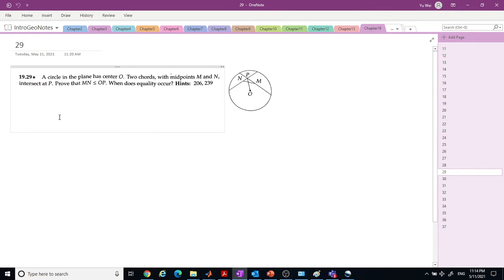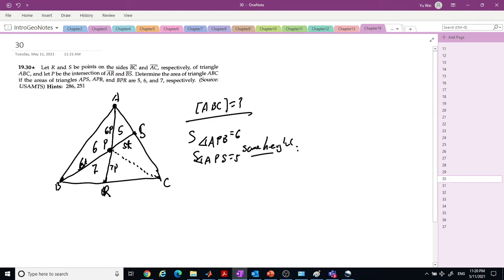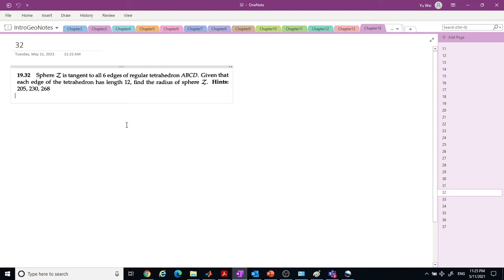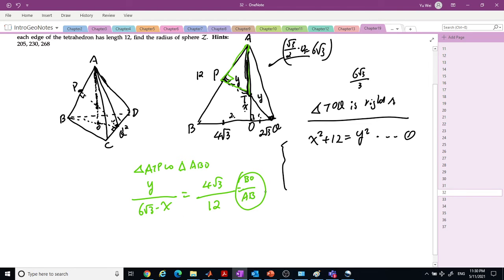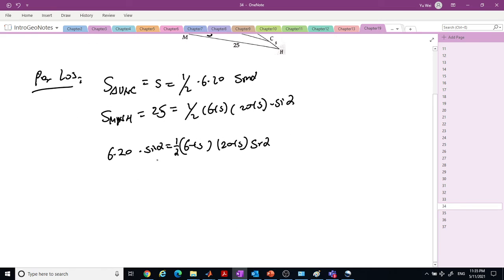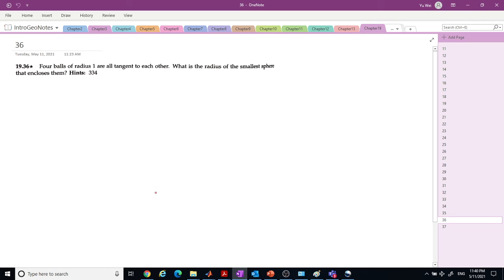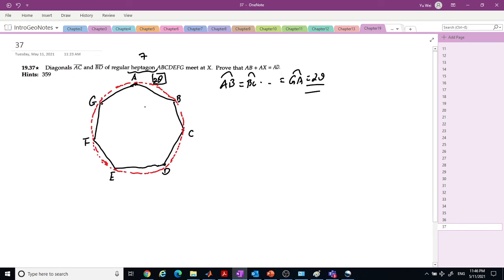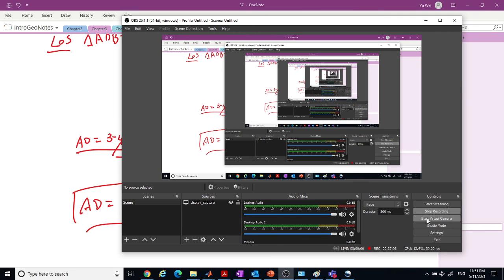Introduction to Geometry Chapter19 Challenge Problems 29-37